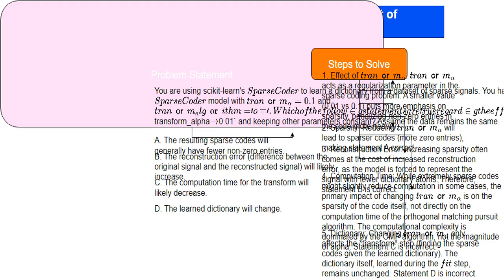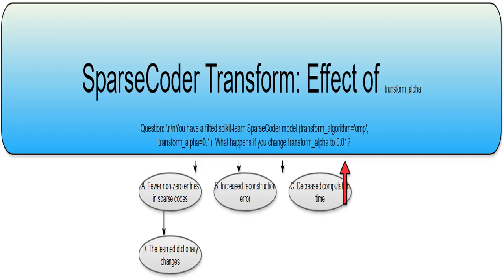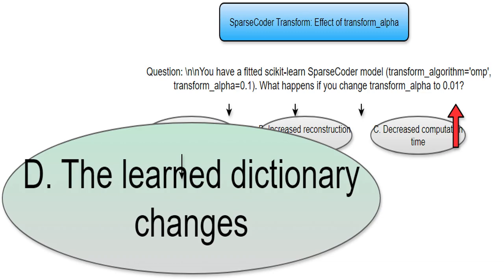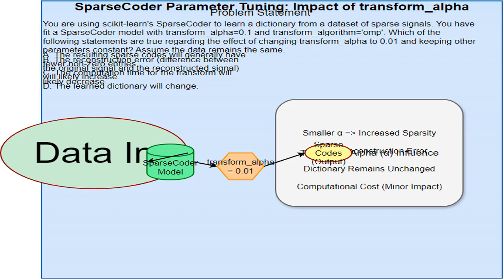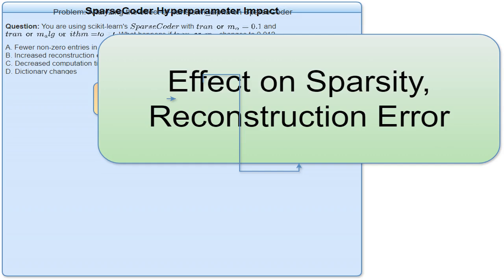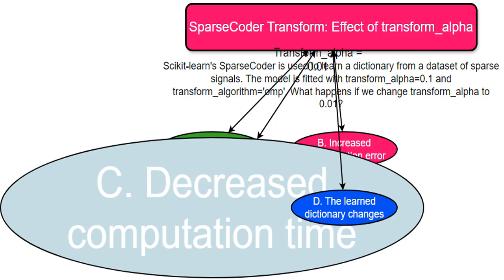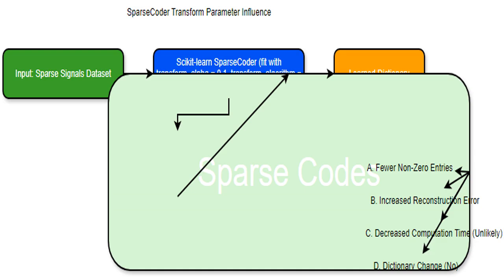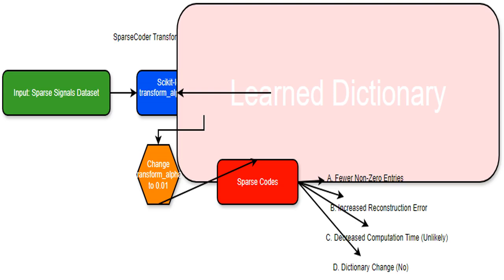Sklearn decomposition SparseCoder 1